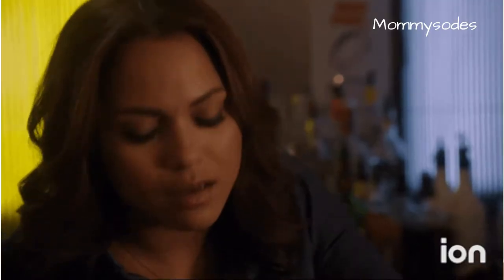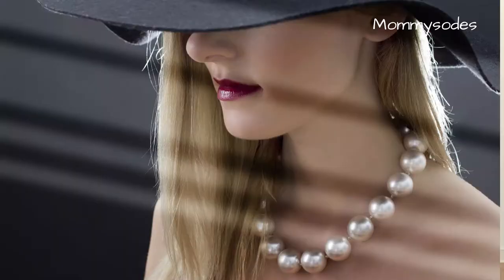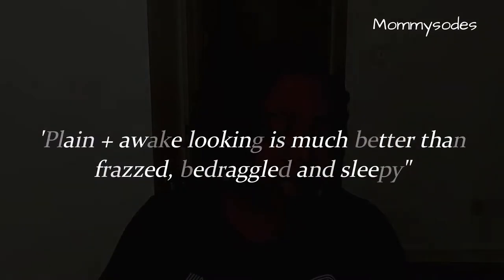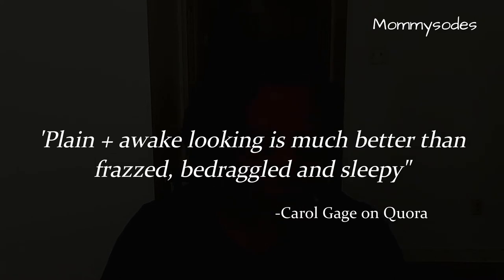HOW TO LOOK ELEGANT AS A STAY AT HOME MOM.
How to Look Good Elegant and POLISHED as a Stay at home mom.Looking good as a stay at home mom is actually very easy. I know we don't have much time at our disposal as moms with little ones at home but if we can't pass up the great benefits of looking elegant and poised as moms 2022.

How to be a Stylish Stay at Home Mom Without Compromising Comfort

Easy Ways to Look Put Together as a Stay at Home Mom

The Busy Moms Guide to Looking Great in 10 Minutes or Less

5 Stay at Home Mom Outfits You Can Easily Wear

Hi.
I'm Loveth - a mom of 3, Wife of 1.
3 yrs. ago I quit my job to become a Stay at Home Mom and now I share my journey transitioning from a working mom to a Stay-at-Home mom. I also love discussing the difficult not so glamorous aspect of motherhood. If you think this is the kind of channel you've been missing your whole YouTube watching life or if you enjoyed ANY SECOND of this video then LIKE, SUBSCRIBE AND SHARE. We'll love to have you.

watch time: 689.8(in 365days), 2.53khrs(lifetime).